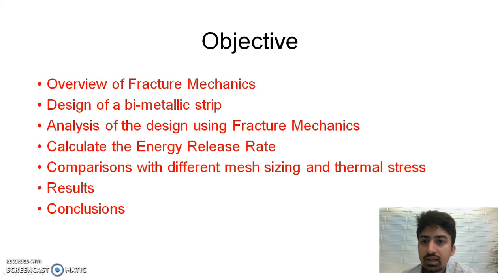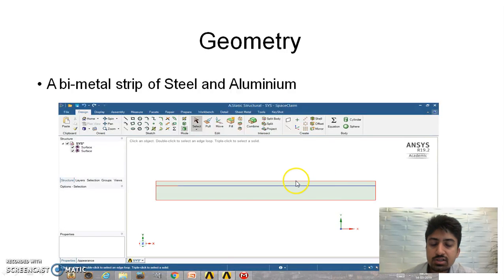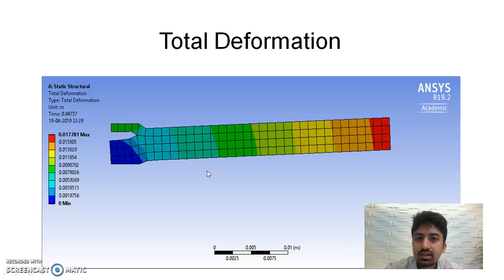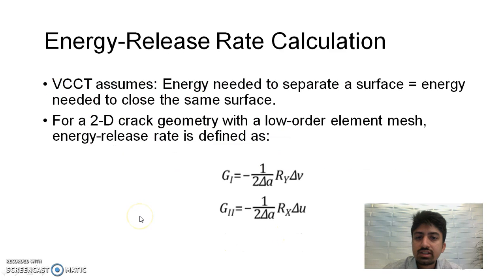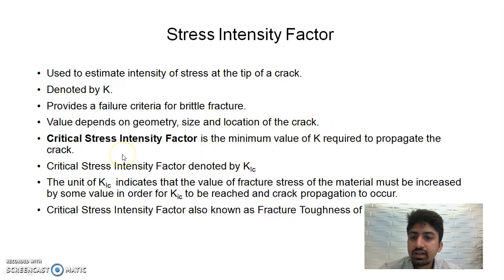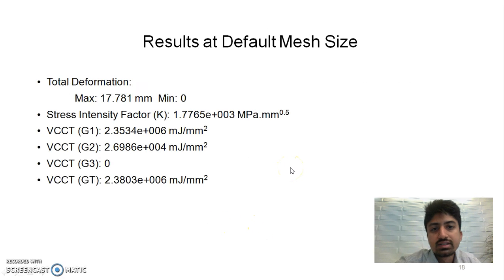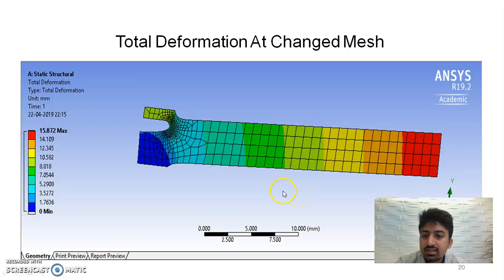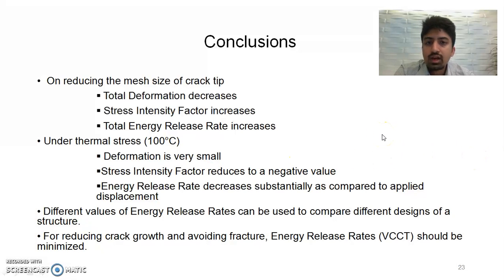Mechanical Behavior of Materials Final Presentation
Project for Mechanical Behavior of Materials
Arunabha Batabyal
Purdue School of Engineering and Technology, IUPUI
Indianapolis.